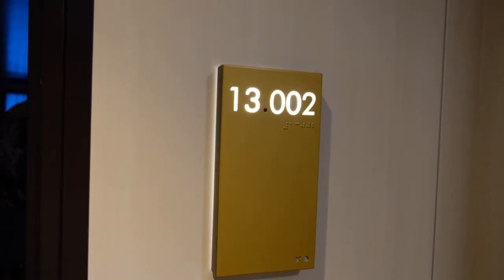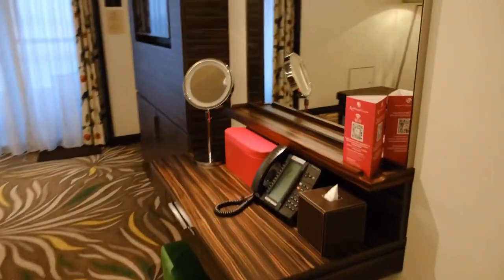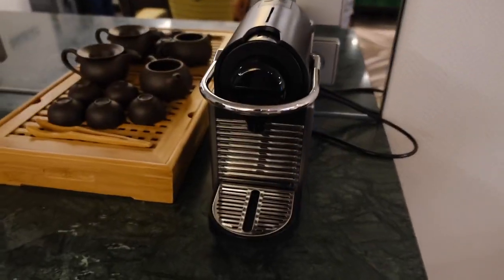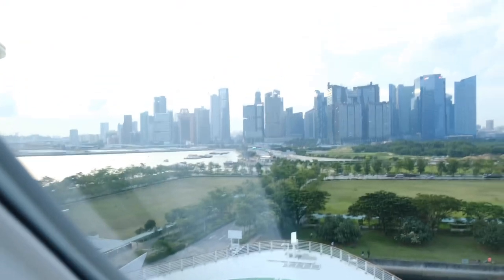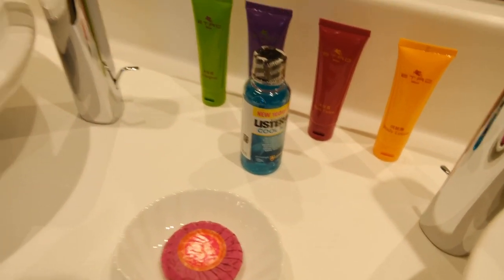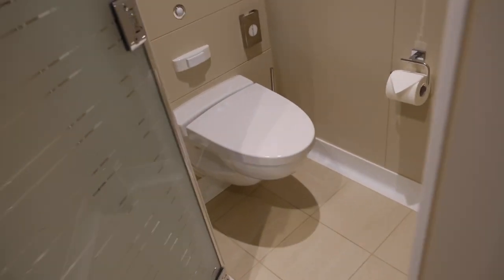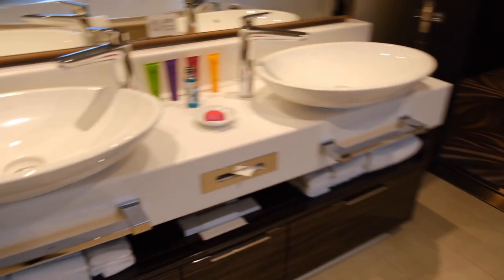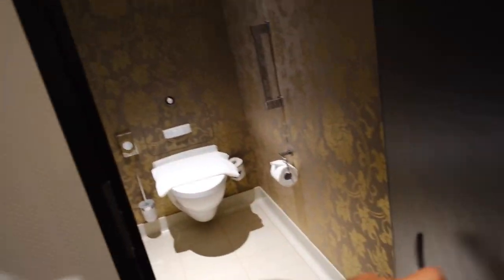Palace Penthouse aboard the Genting Dream Cruise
Splurge on a short 3D/2N cruise aboard the Genting Dream Cruise.
Wouldn’t recommend, if you’re just looking to chill and relax - could’ve spent a lot less on a fancy land staycation.

Unfortunately for us, this was the only way we could get refunded from our previously booked family trip on the now-bankrupt Dream World Cruises HK.